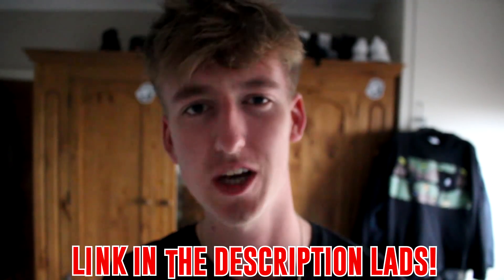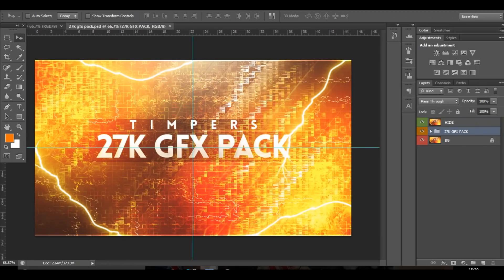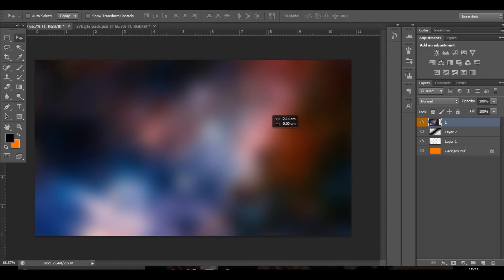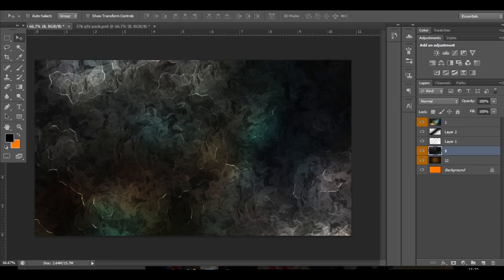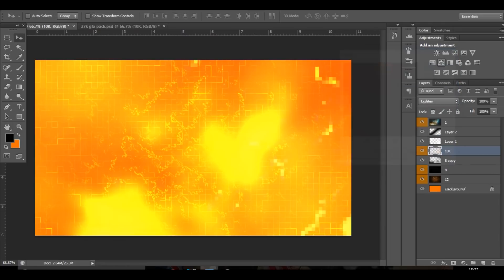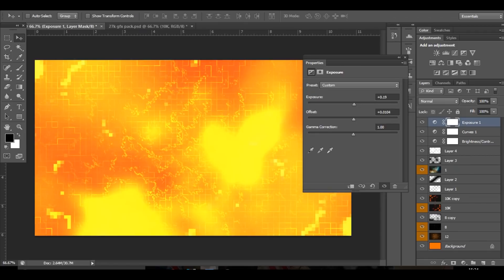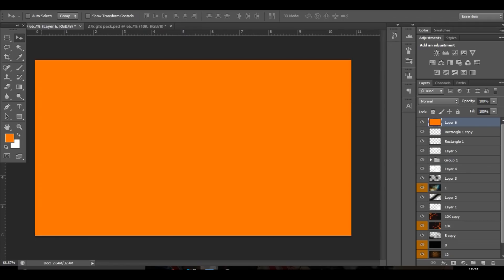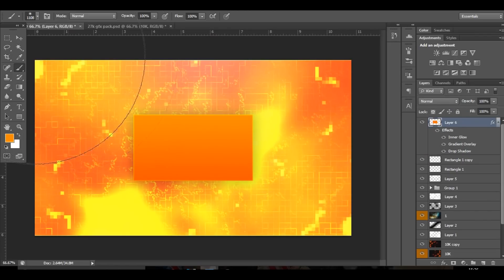How To Make A Gaming Outro/End Screen in Photoshop 2017 *INSANE*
In today's video i'll be teaching you guys How To Make A Gaming Outro/End screen in photoshop!